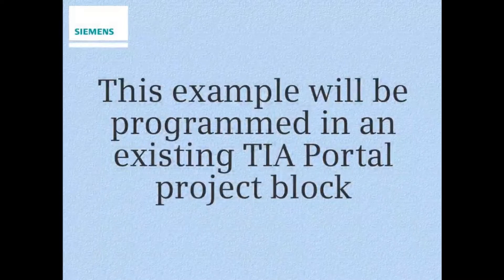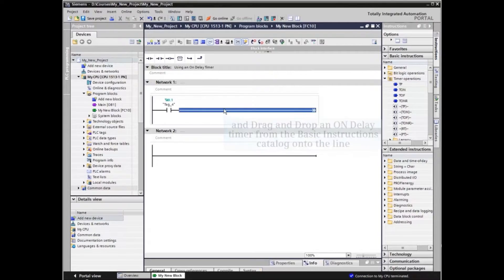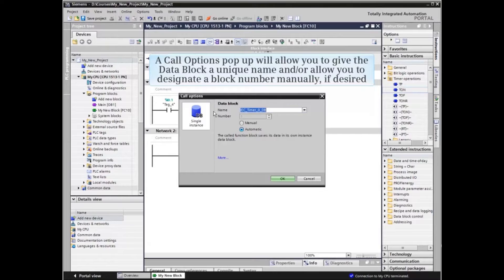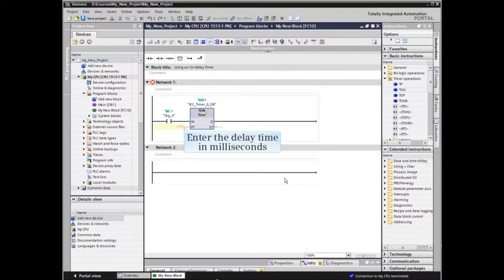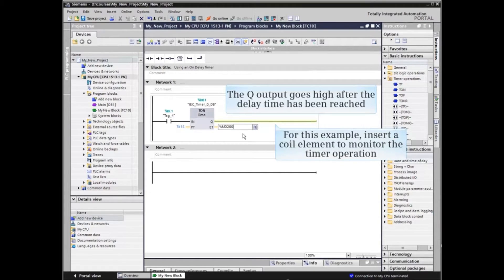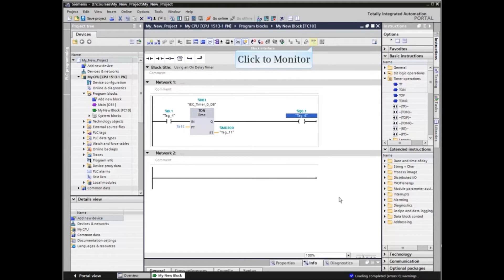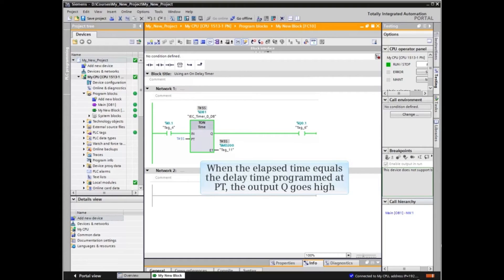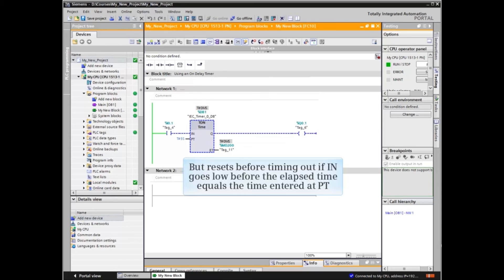15: How to Use an ON Delay Timer in TIA Portal